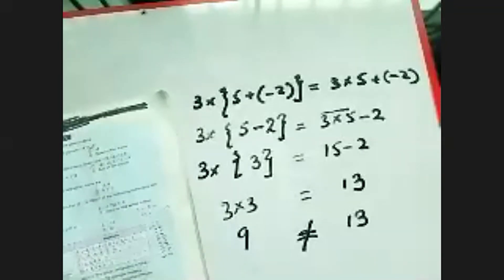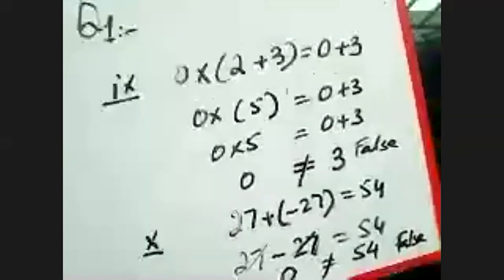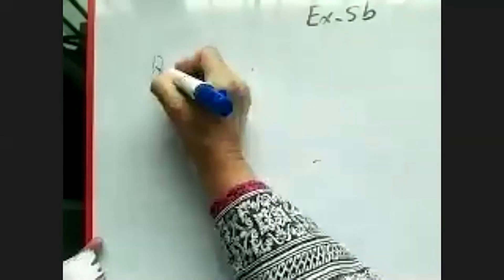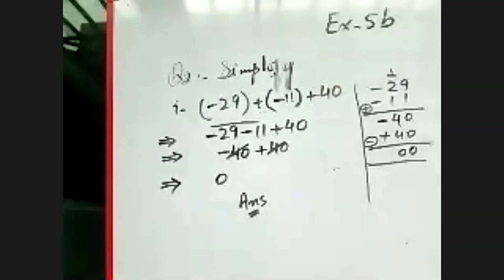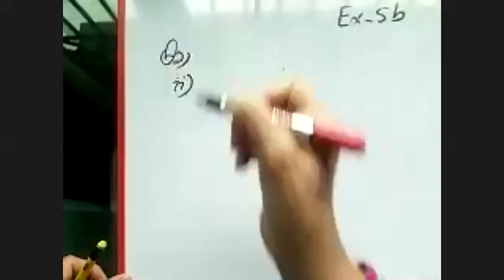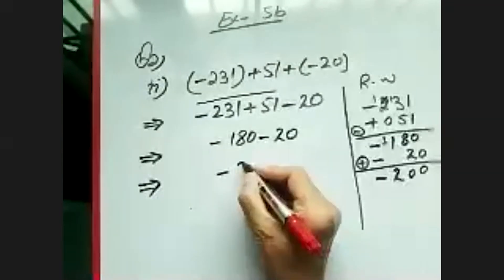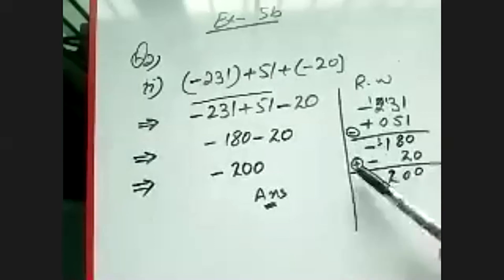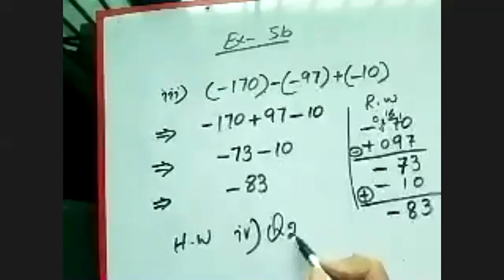Chapter 5 | Integers | Exercise 5b | Zoom E13 | April 16, 2021 | Class 6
Zoom Session E13
Chapter 5 | Integers
Exercise 5b
Dated: April 16, 2021

In this video you will find the solution for Chapter 5 Integers Exercise 5b